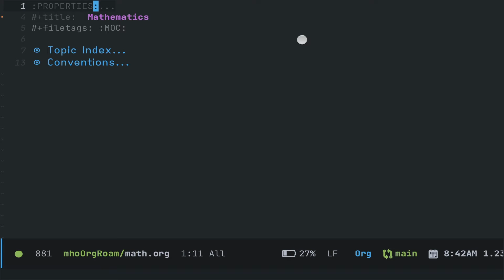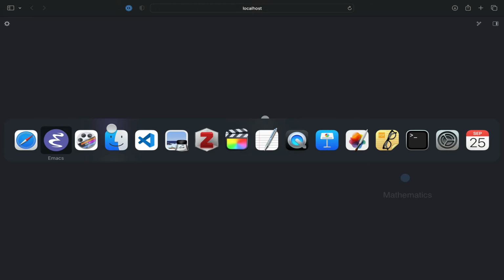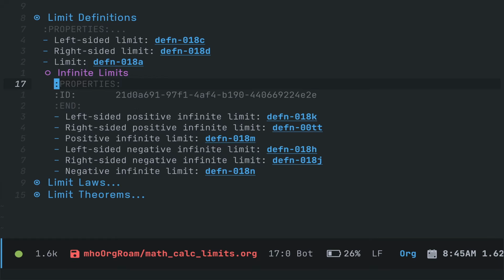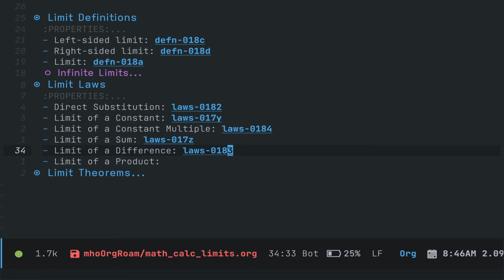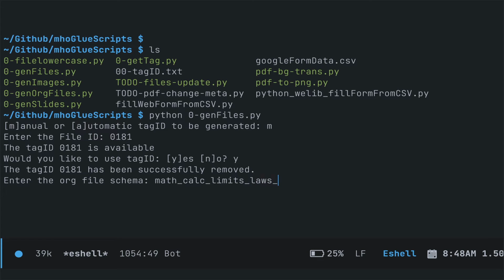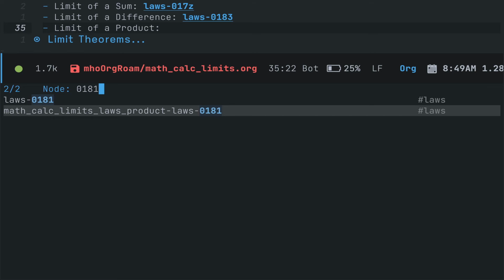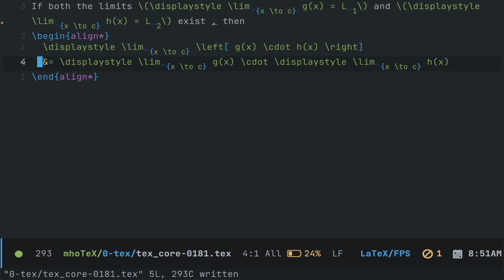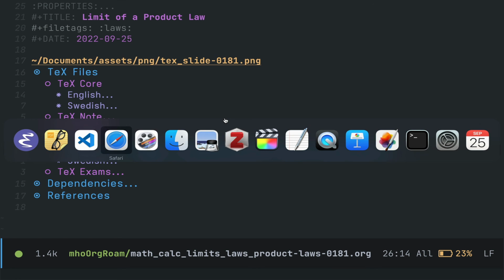An overview of how I add nodes to emacs org-roam.